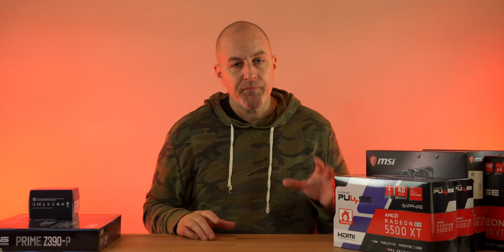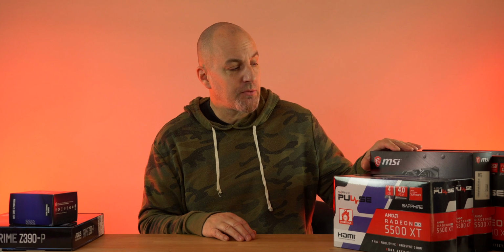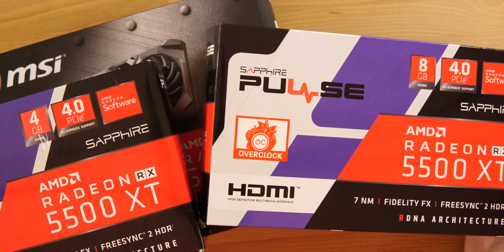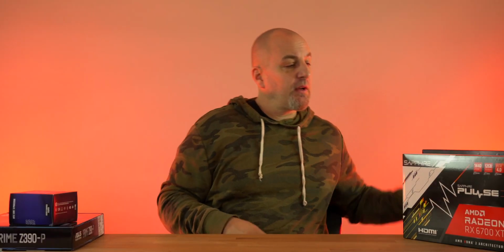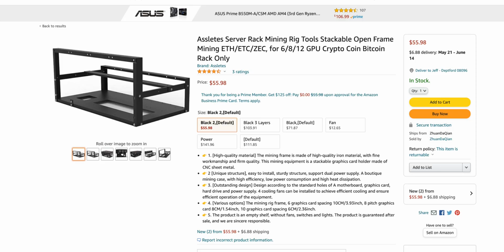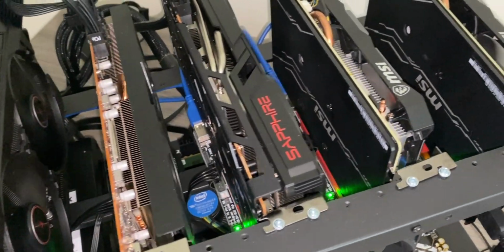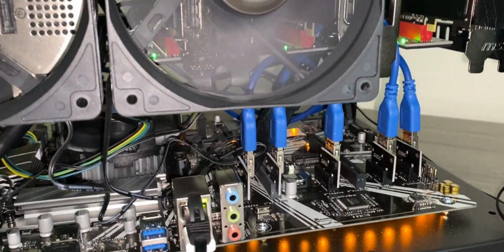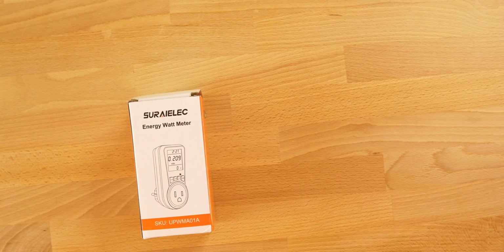I built a Mining Rig!! Started Mining Etherium These are my thoughts!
I built a Mining Rig!! Lifetime Mac user builds his first rig! These are my thoughts!